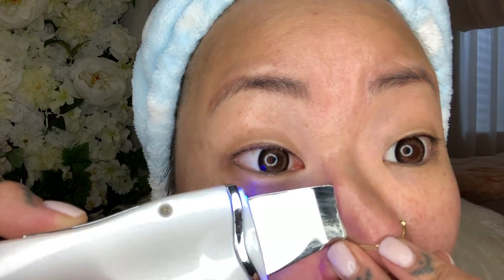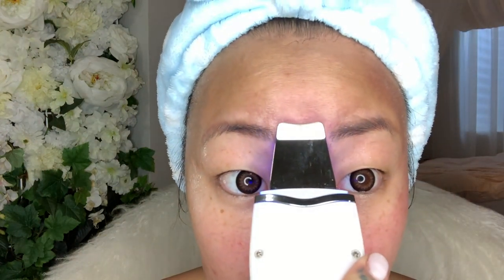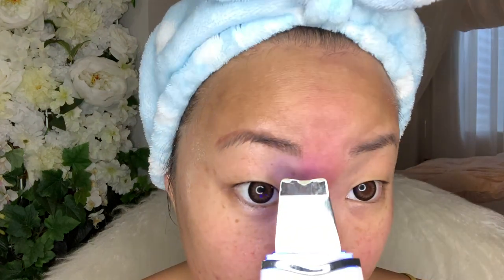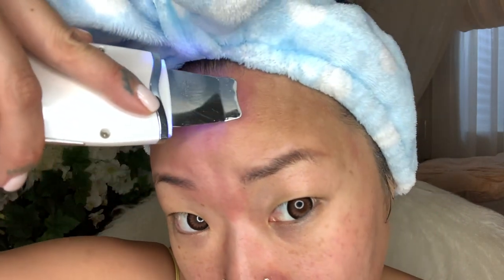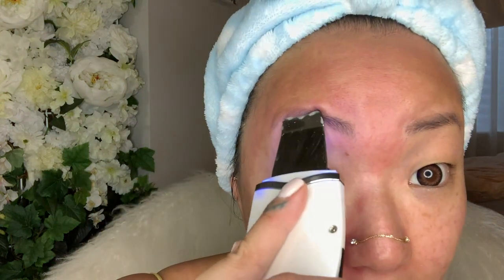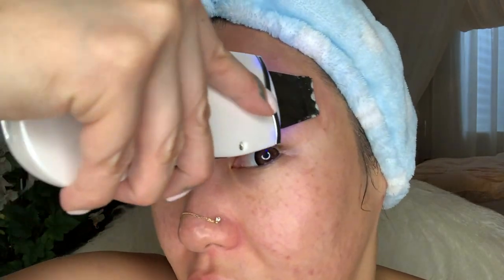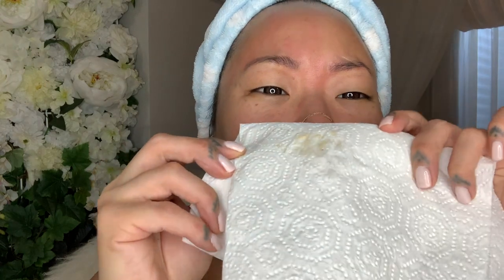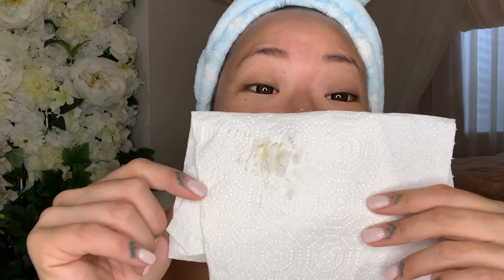Skincare Tools I Love | Pore Scraper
ready to get totally grossed out by all the gunk in my pores? 🤢
watch me use one of my favorite inexpensive skincare tools